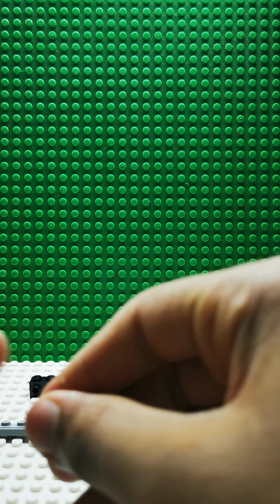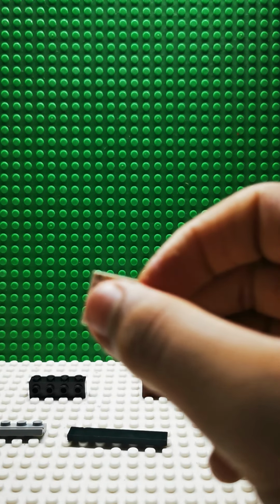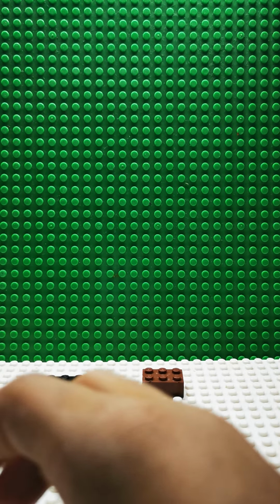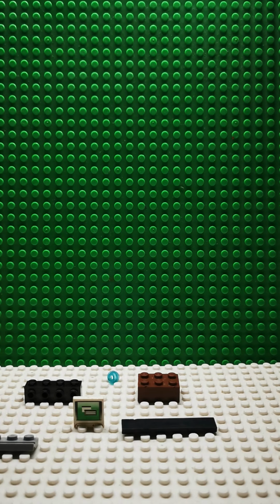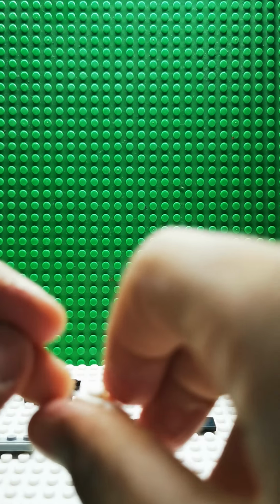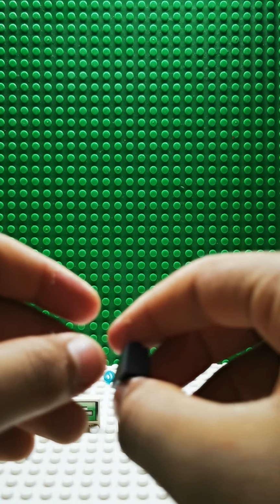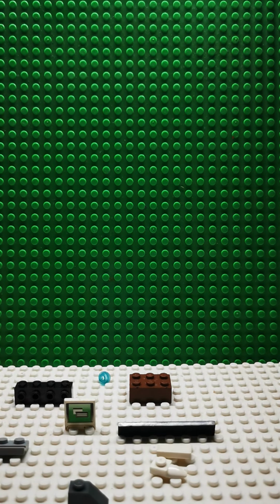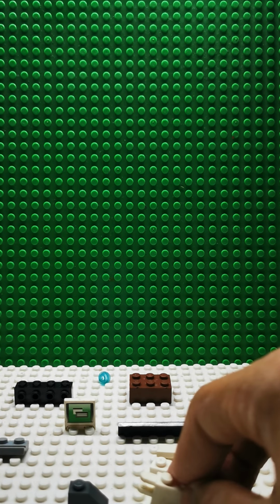lego talk part - 2